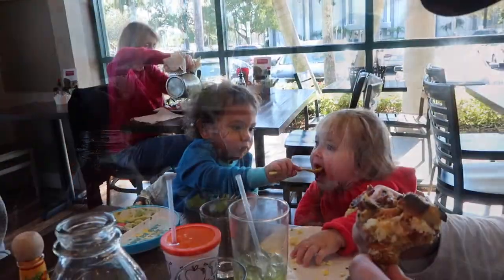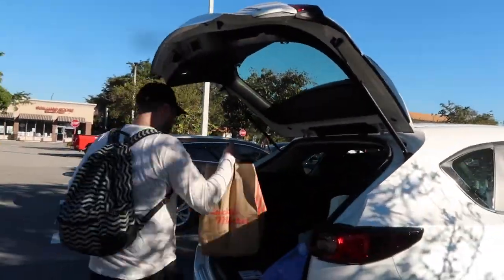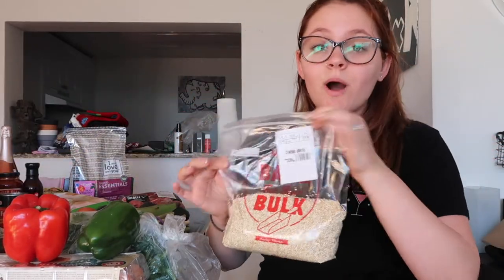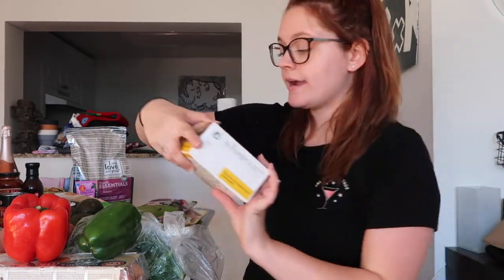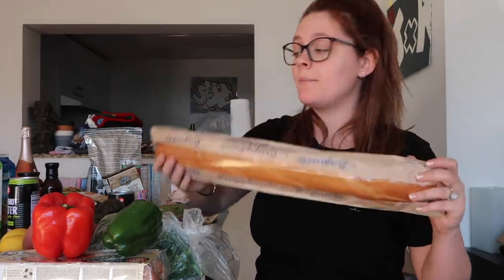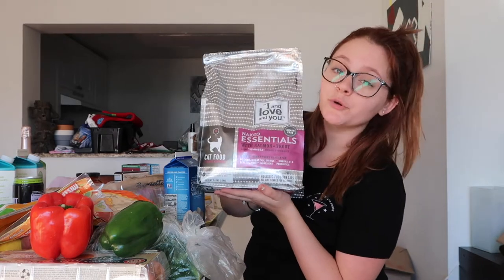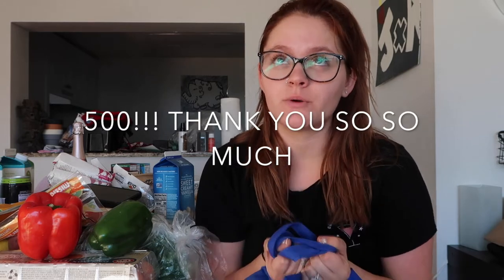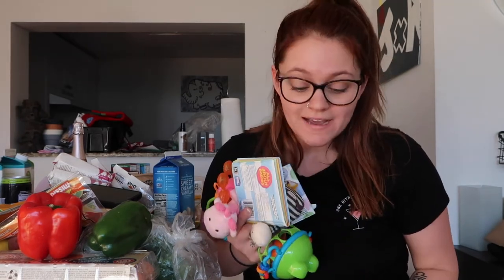ALL ORGANIC GROCERY HAUL | FAMILY VLOGS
Today we went to Luckie's Market and got a bunch of groceries for the week! Thought we'd share with you what we got.
We are also giving away A BUNCH OF TOYS FOR BABIES!!

We will be choosing the winner on January 24, 2019!